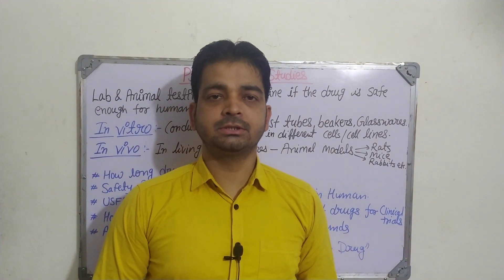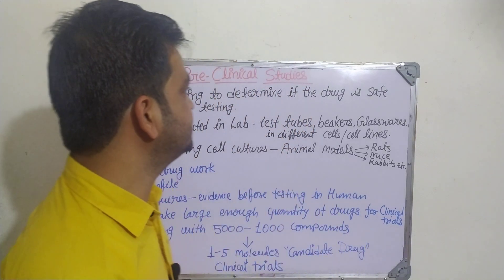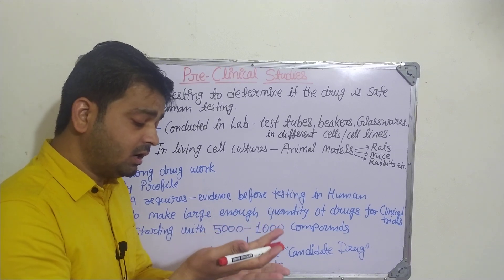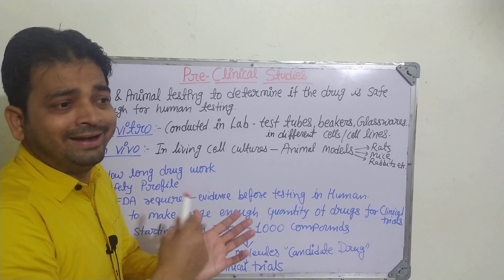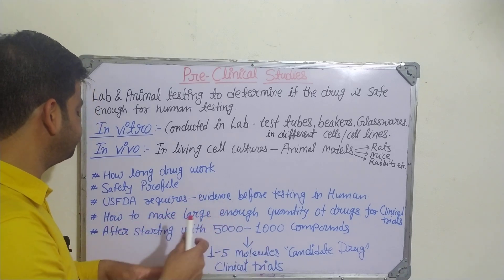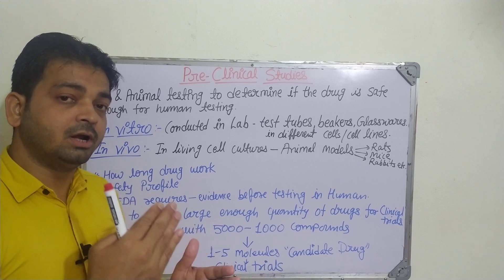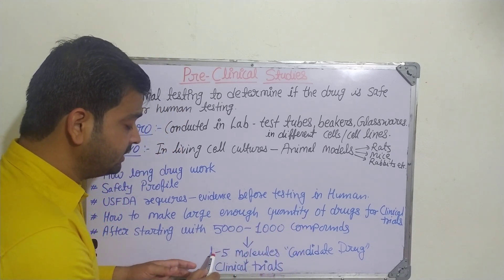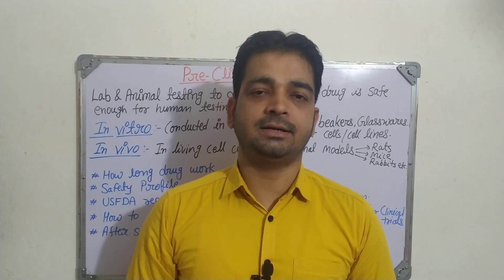Pre-Clinical Studies|pharmaceutical regulatory science|unit 1|Sem 8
pre-clinical studies: Before going to the clinical trial there are pre clinical requirements. The drug should be tested in laboratory in vitro and in vivo.

1. Lab and Animal testing
2. In vitro
3. In vivo
4. Toxicity testing